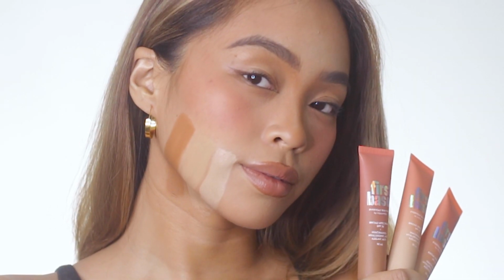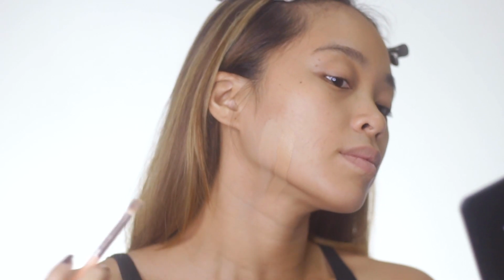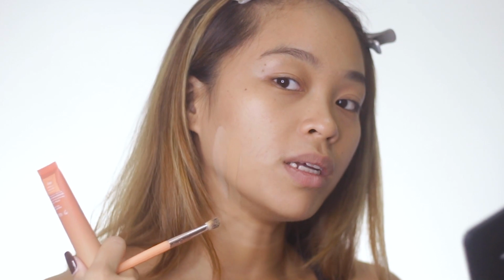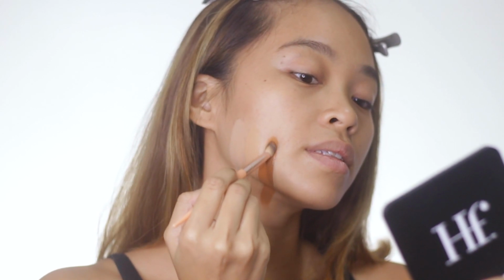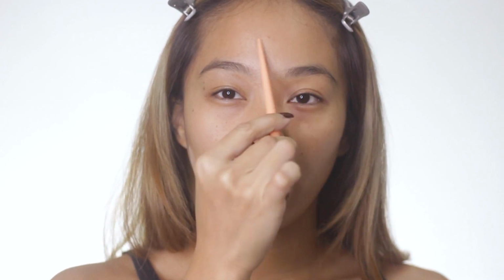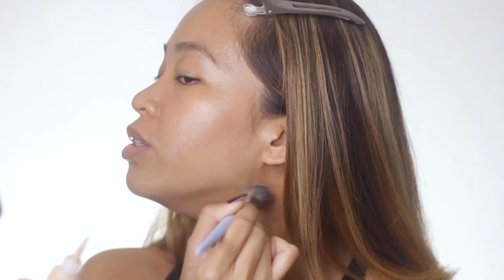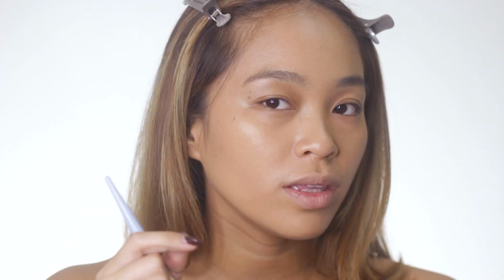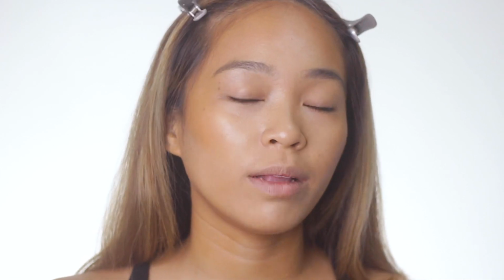Booya Tries Colourette SKIN TINT - First Base Review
Get my Colourette Gloss: ***CURRENTLY SOLD OUT

👩🏻 FOUNDATION SHADE REFERENCES:
MAC COSMETICS STUDIO FIX POWDER PLUS FOUNDATION NC30
FENTY BEAUTY PRO FILTR FOUNDATION IN 235 OR 240
VICE CO BLURRFECTION SKIN TIN IN FRESHNEZZZ & MACADAMIA
DETAIL COSMETICS FRESH FILTER FOUNDATION IN CASHEW
SQUAD COSMETICS AQUA FOUNDATION IN M2
SQUAD COSMETICS CONCEAL IT IN CM2 & CL3
GRWM COSMETICS RADIANCE TINT IN 18 SIENNA & 15 SAND
EVER BILENA ALL DAY LIQUID FOUNDATION IN ORIENTAL
ISSY & CO. ACTIVE SKIN TINT IN HAZEL
ISSY & CO. ACTIVE CONCEALER IN MW2 OR MW3